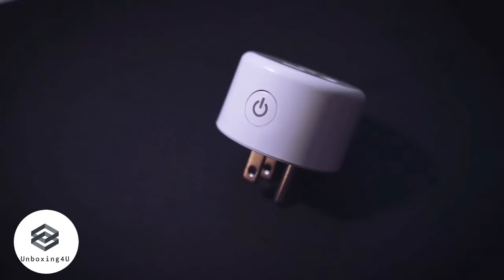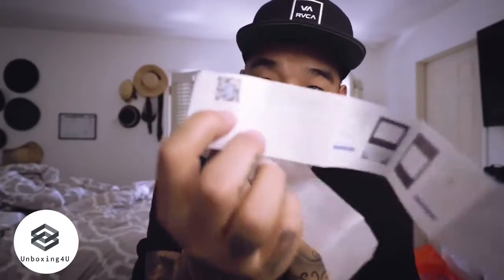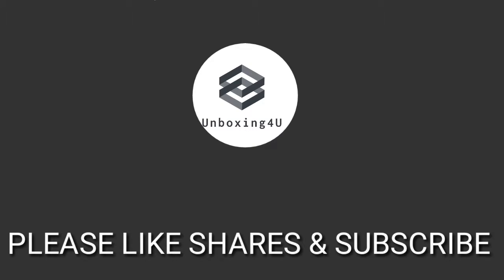Smart Electricity Plug Unboxing